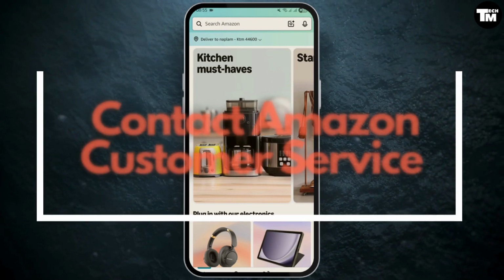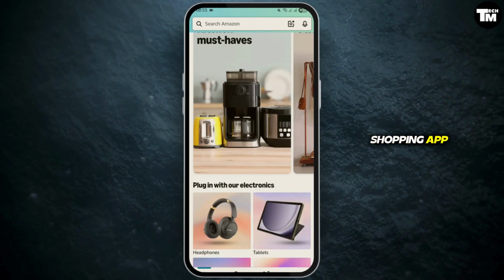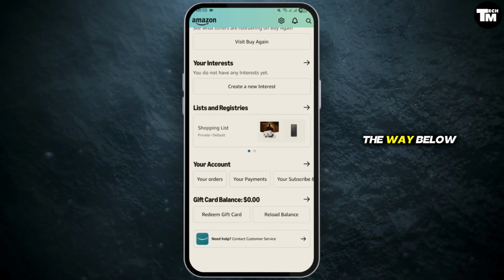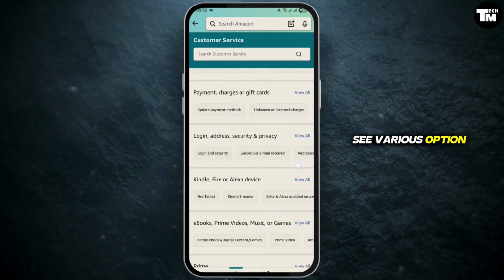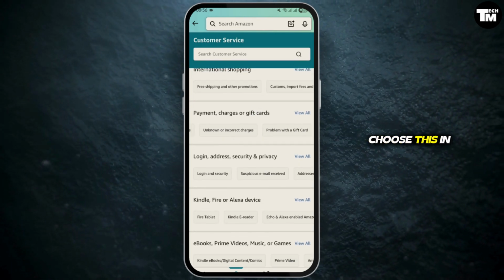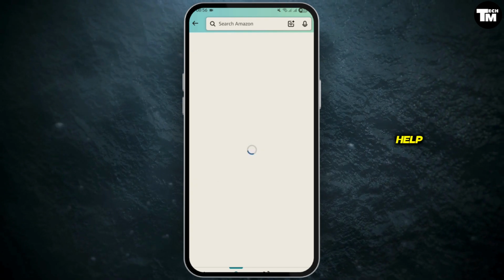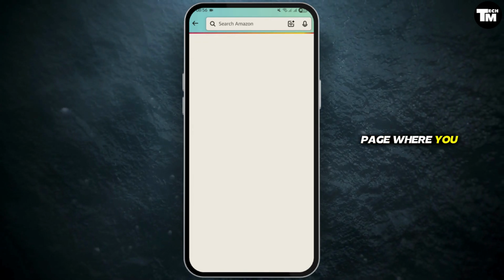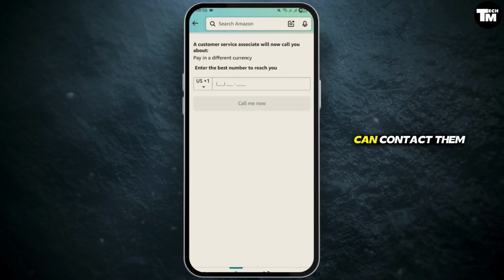How to Contact Amazon Customer Service in App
How to Contact Amazon Customer Service in App tutorial!

Timestamps:
0:00 Introduction
0:10 How to Contact Amazon Customer Service in App